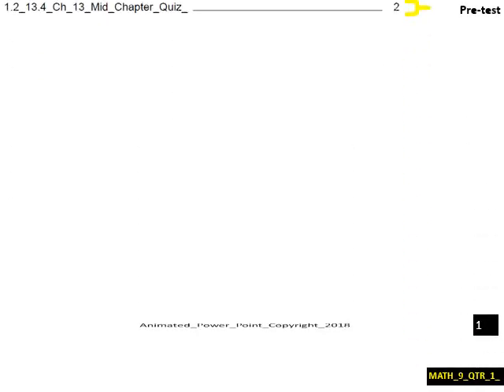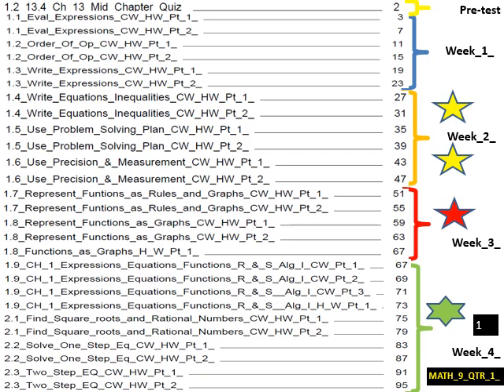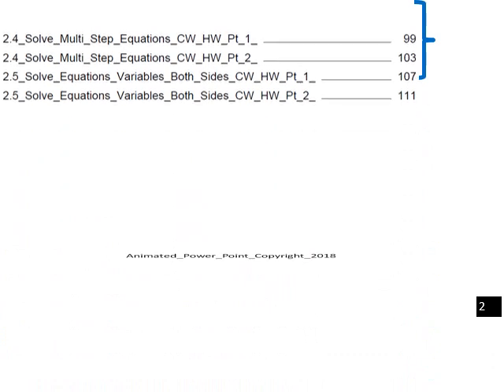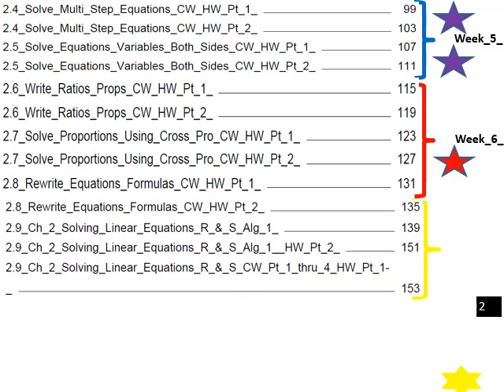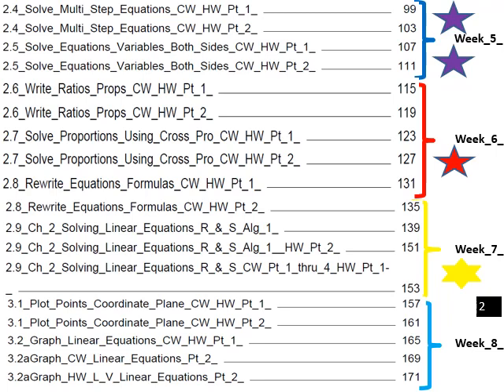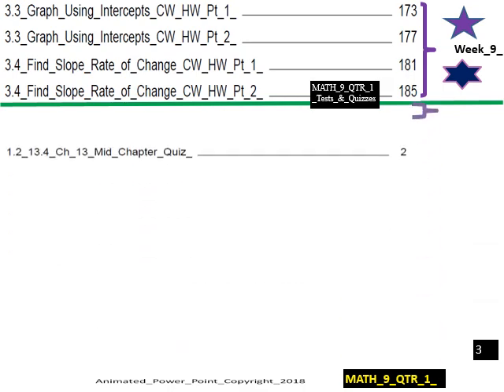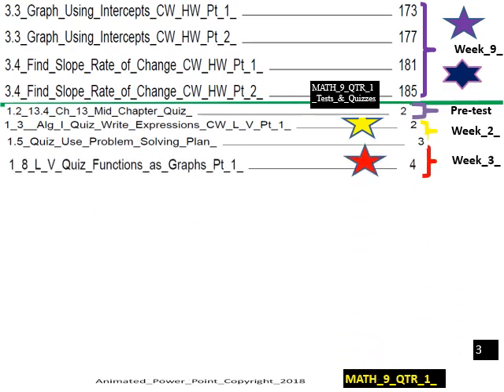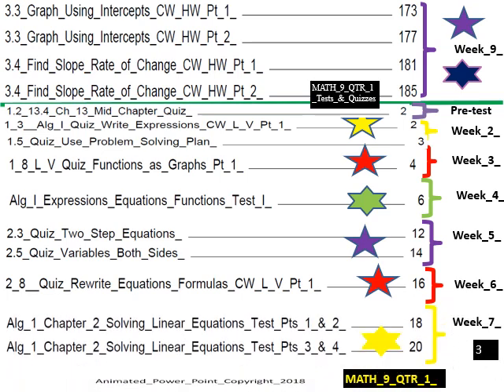Math 9 QTR 1 Title Page